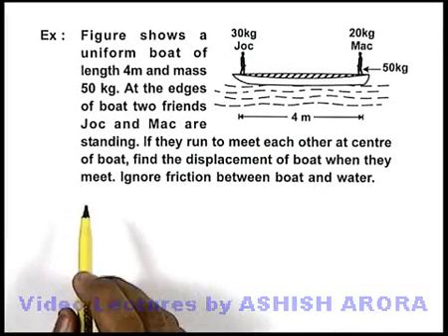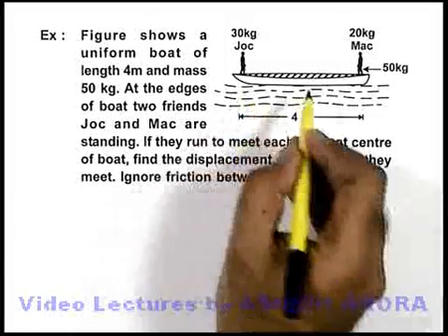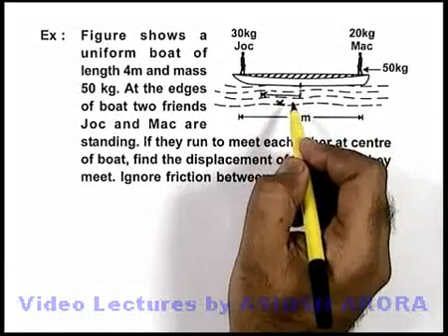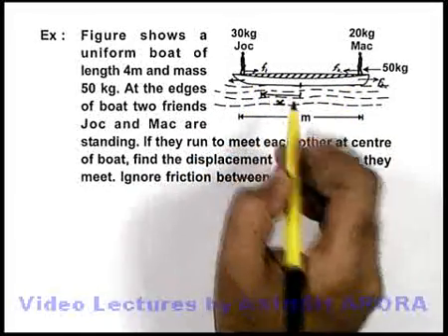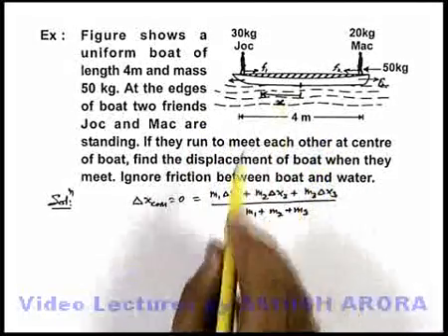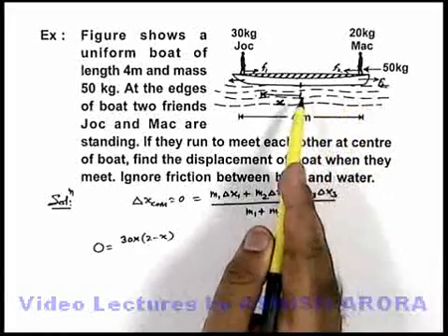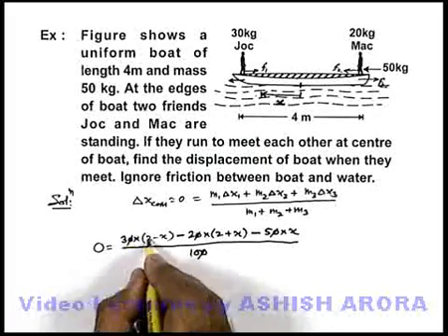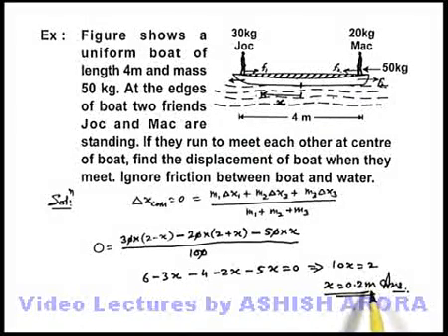Class 11 Physics | System of Particles | #6 Example-4 on Conservation of Momentum | For JEE & NEET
PG Concept Video | System of Particles | Solved Example-4 on Conservation of Momentum by Ashish Arora